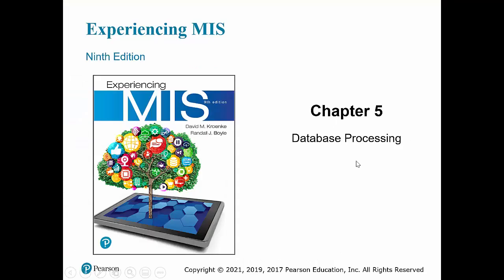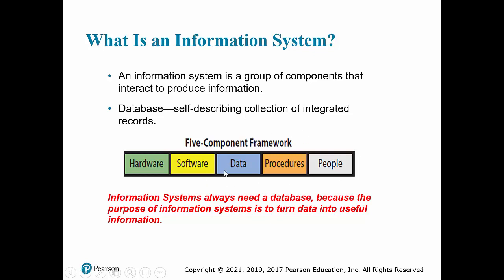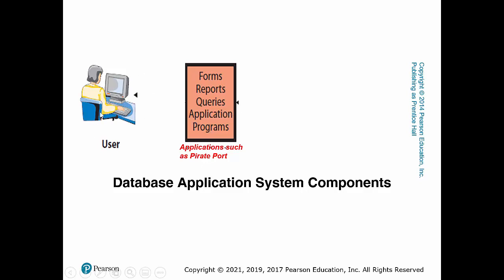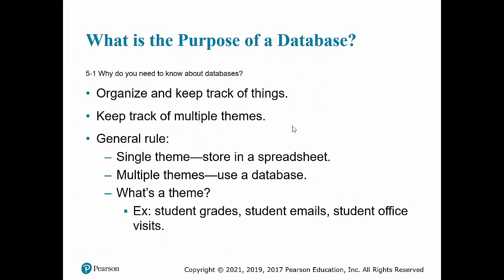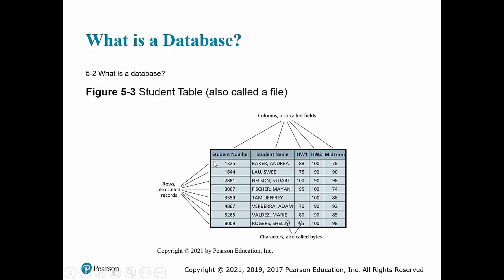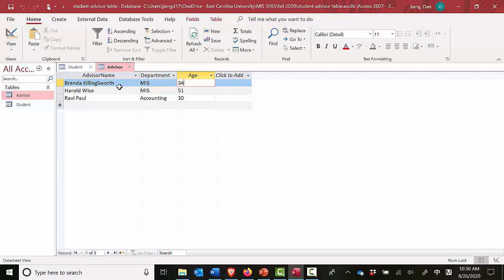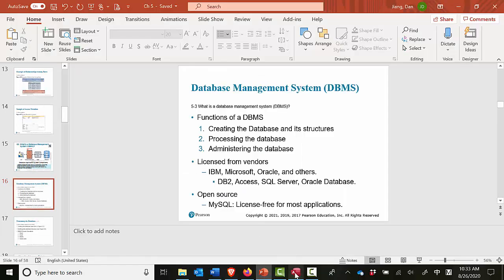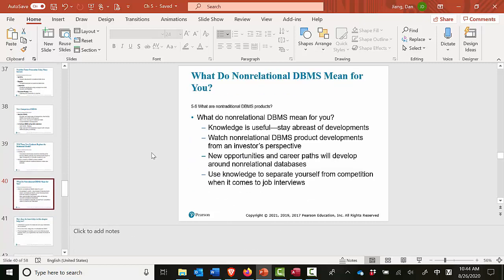new Ch 5 for MIS 3063 clear version